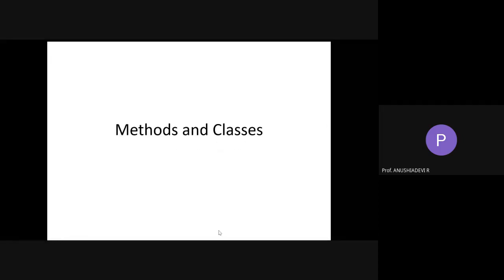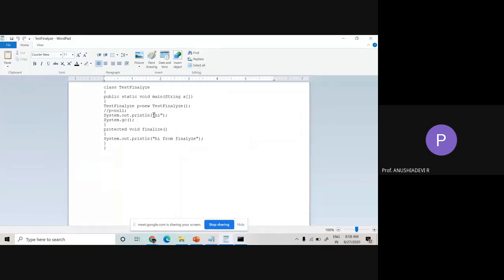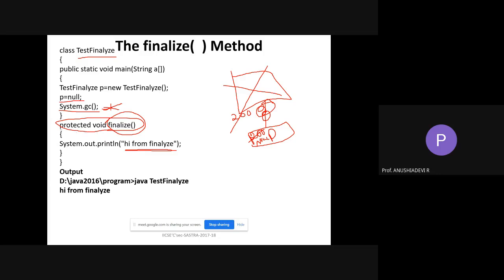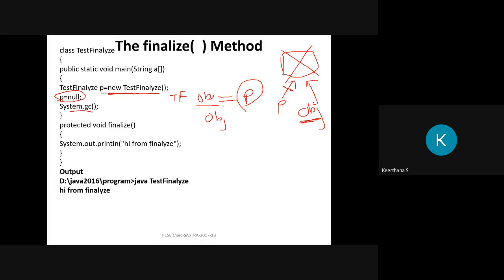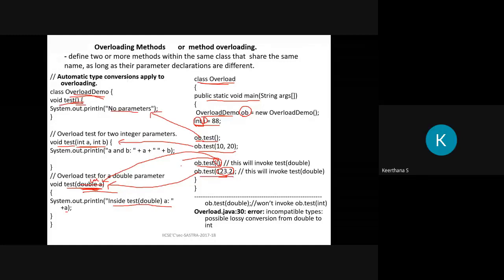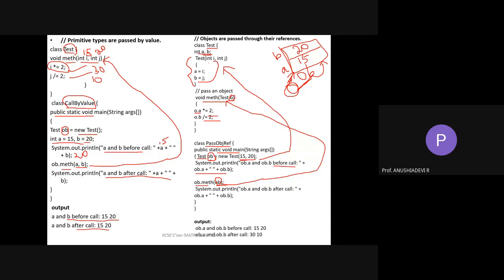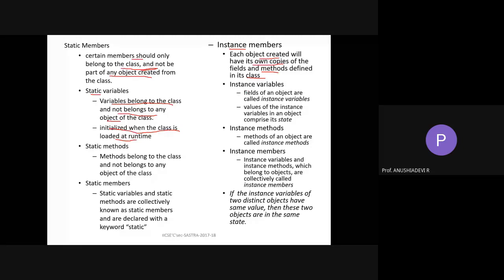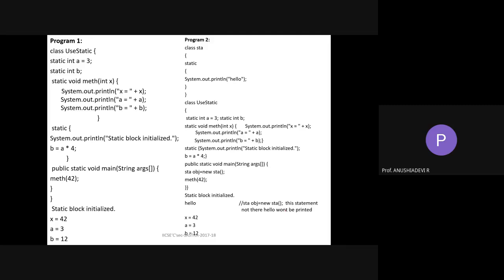Lec8 methods in java || java full course